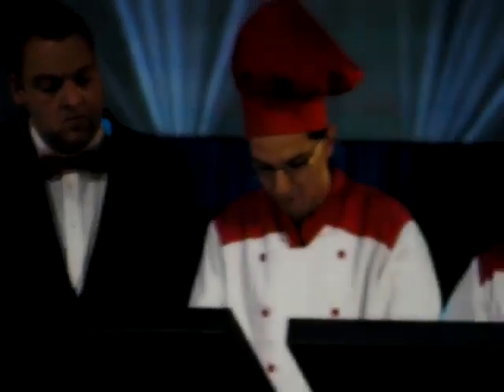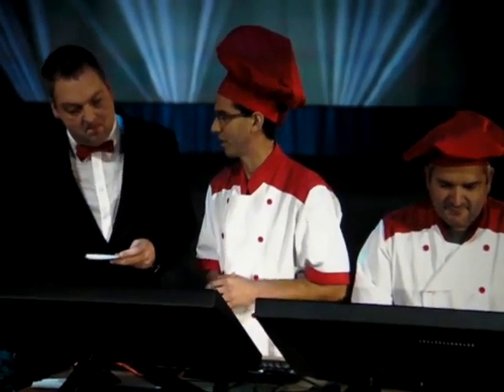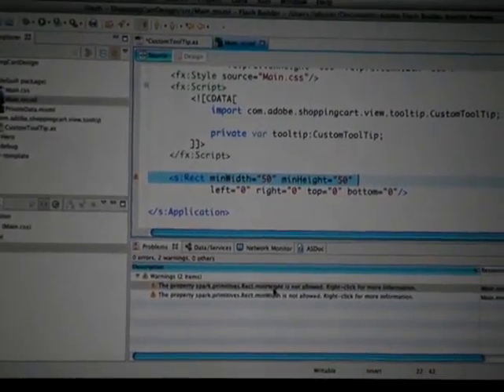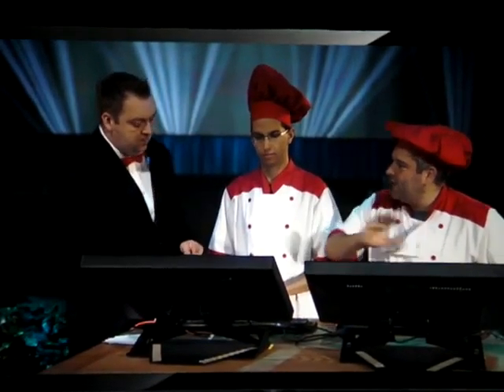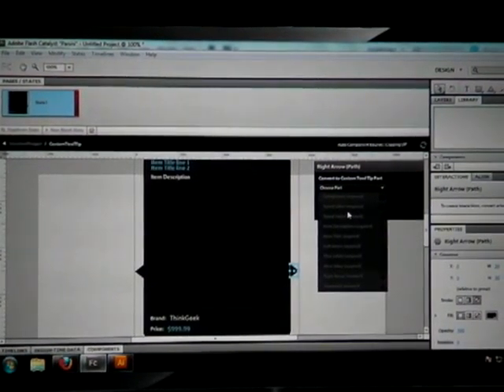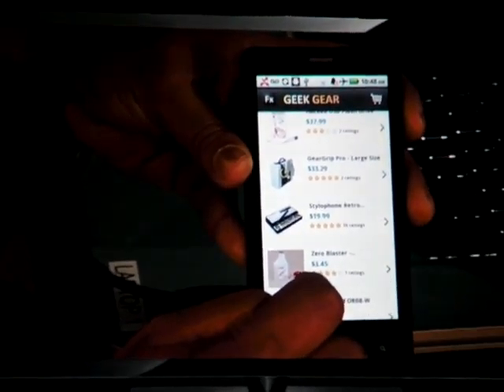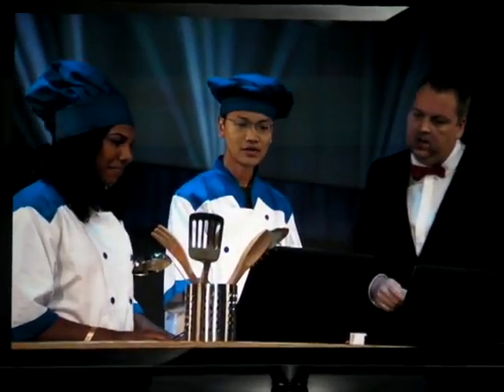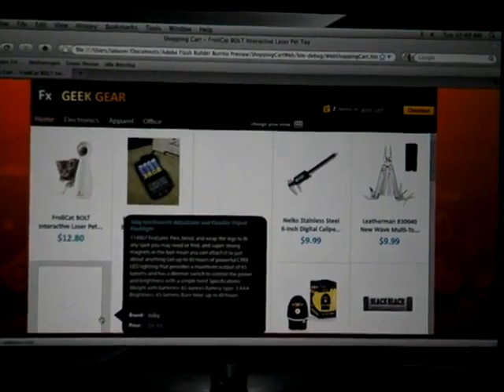[at MAX 2010] New Multiscreen Workflow Competition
ColdFusion + Flash Builder

versus

Flash Builder + Catalyst